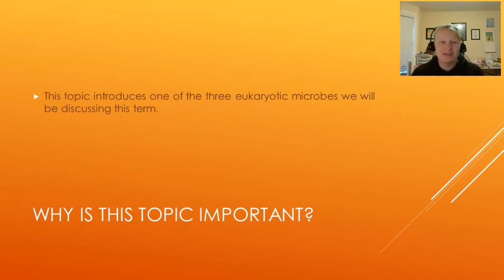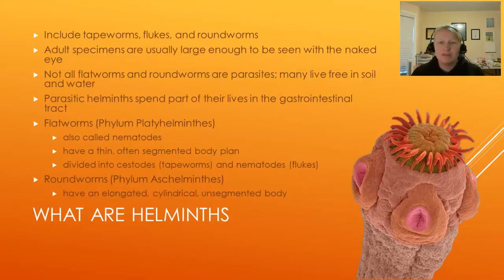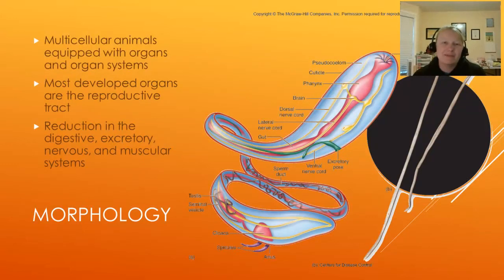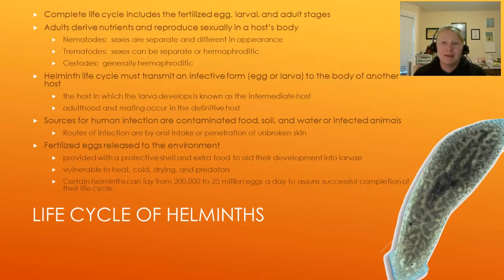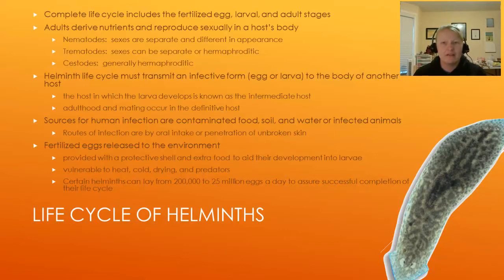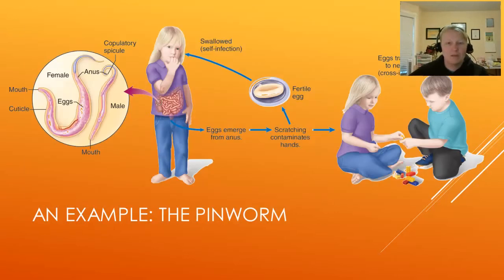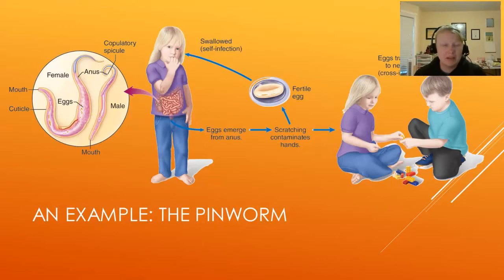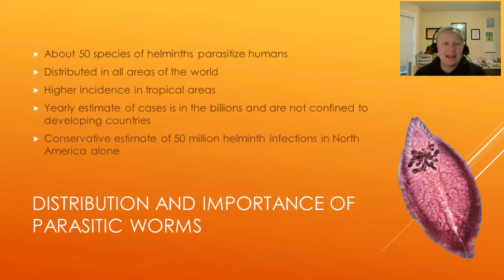B221: Chapter 4 Topic 5 SU16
Helminths